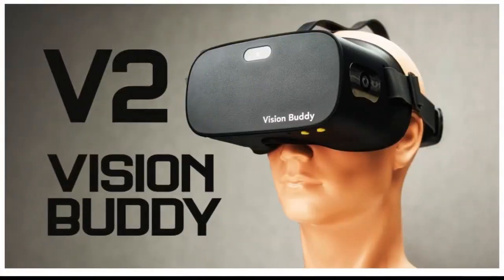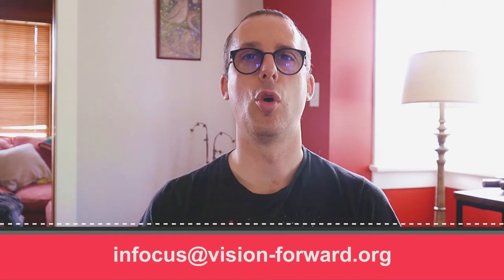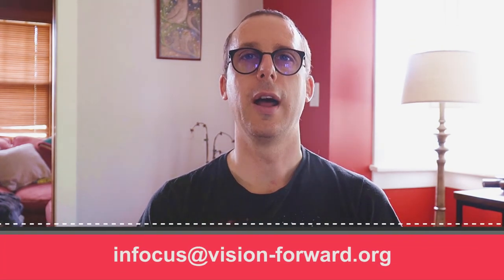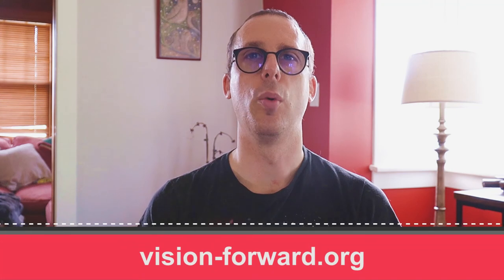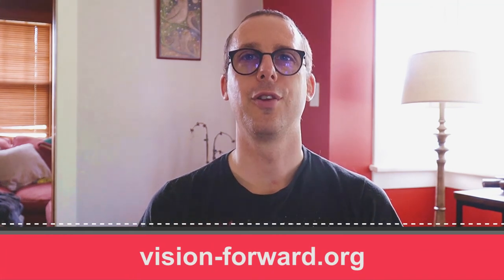Vision Buddy Low Vision Wearable Version 2 (V2) Update!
In this TEC Talk video we take a look at the update to Vision Buddy's wearable electronic device for people with vision loss. This update improves the quality of the image, prevents ghosting when reading and allows for less image lag when moving your head. Find out all about it in the video!